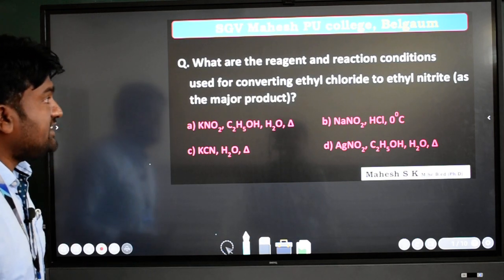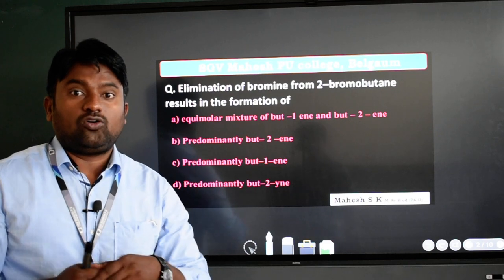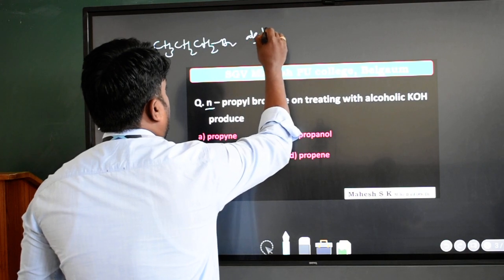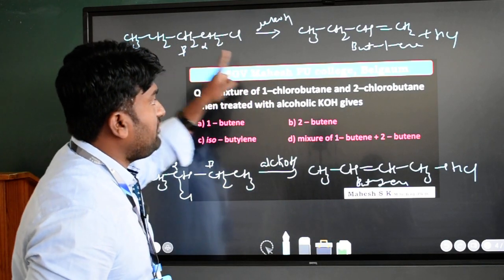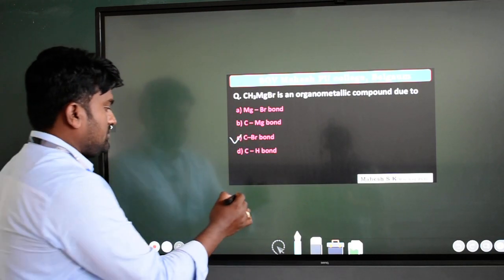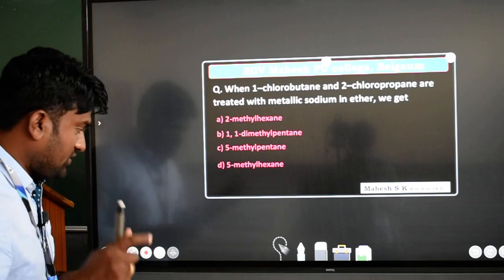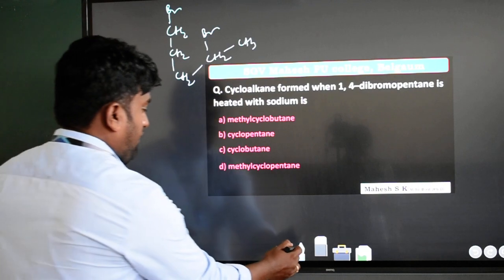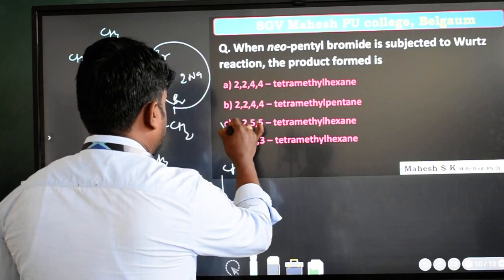Karnataka CET 2021 / NEET l Haloalkanes and Haloarenes | Previous year CHEMISTRY questions/solutions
Chapter 10: Haloalkanes and Haloarenes by Mahesh Kallolli sir.
Weightage: 2 questions
Uses and environmental effects of -dichloromethane, trichloromethane, tetrachloromethane, iodoform, freons, DDT.